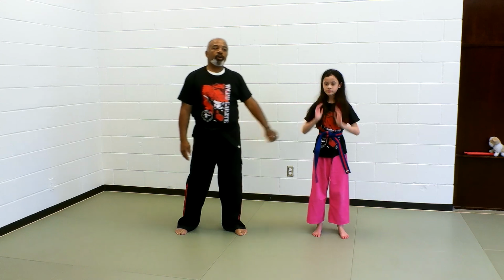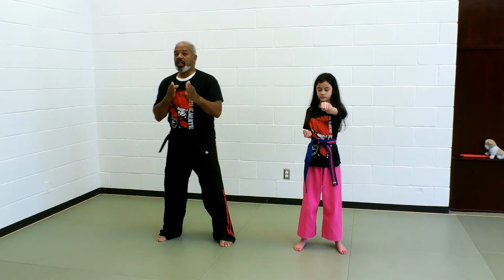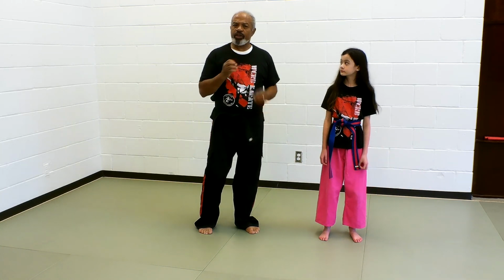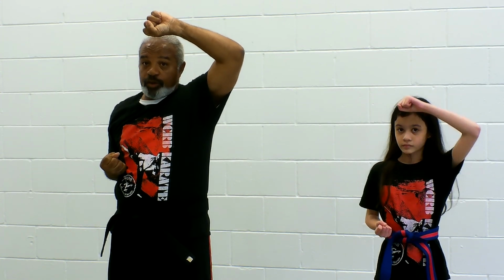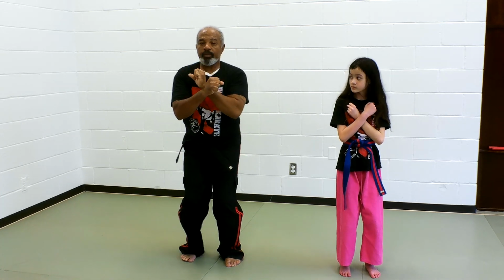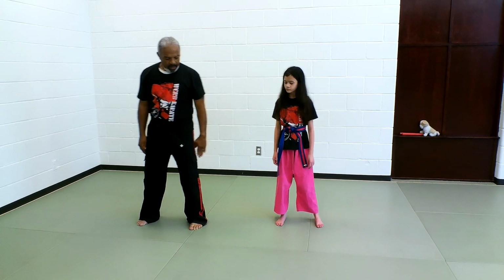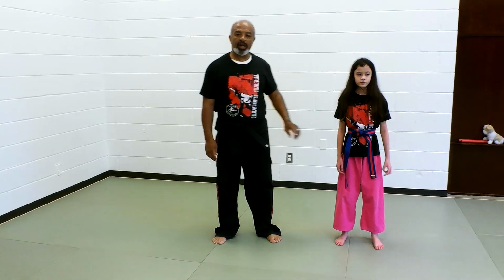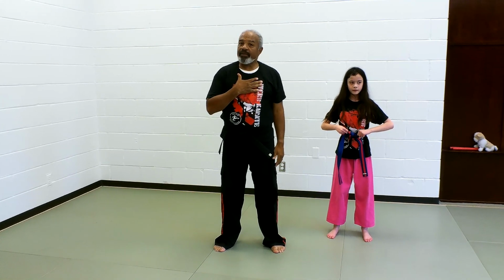Master Batiste reviews Karate Pattern Number One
Master Batiste walks you through how to properly handle and perform Karate Pattern Number one so that you can start integrating it into your own program of exercise and self-defense.